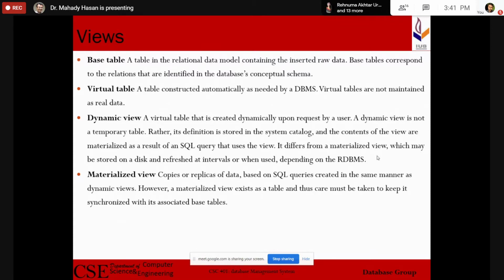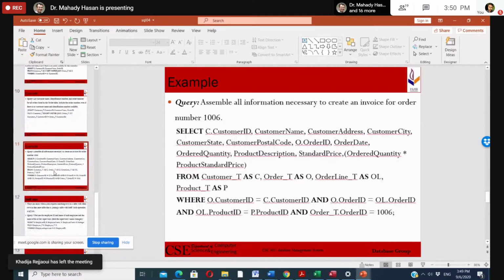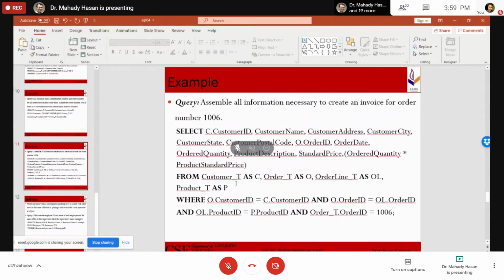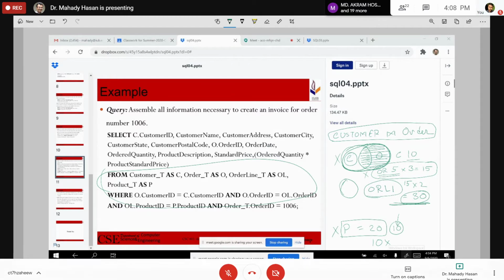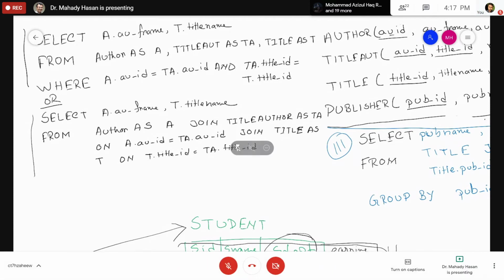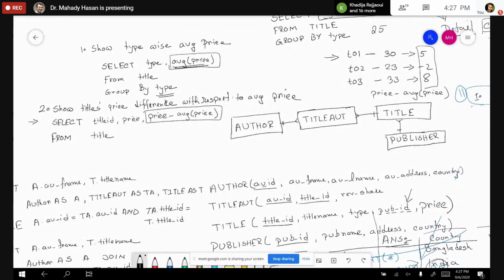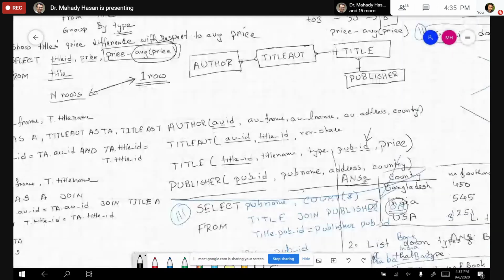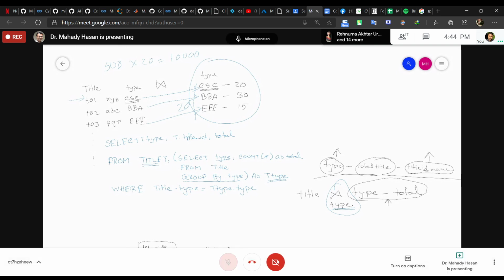DBMS SQL Part - 3